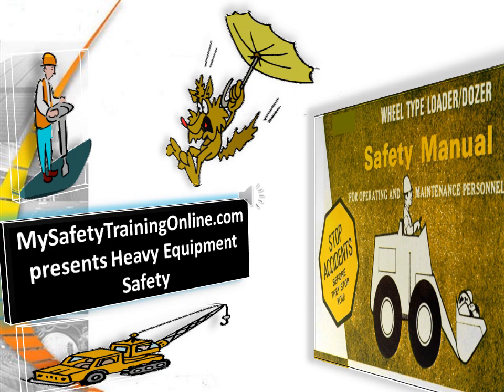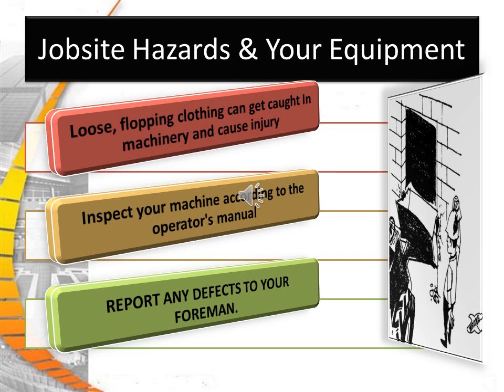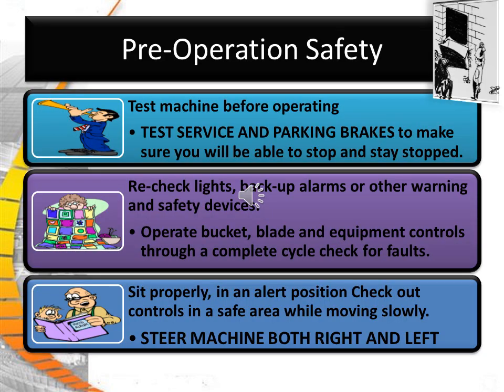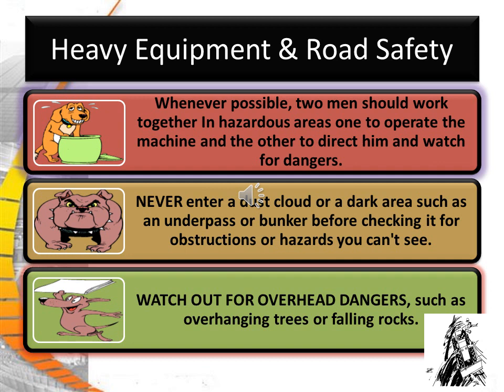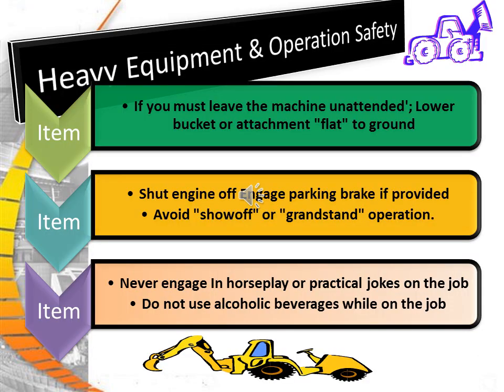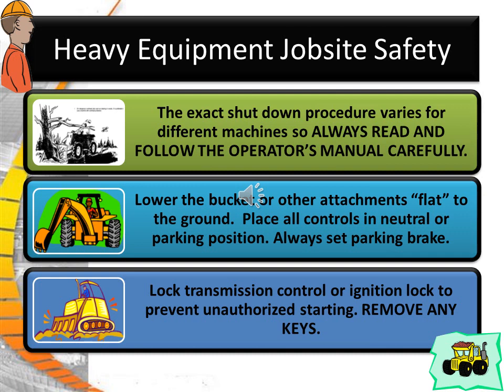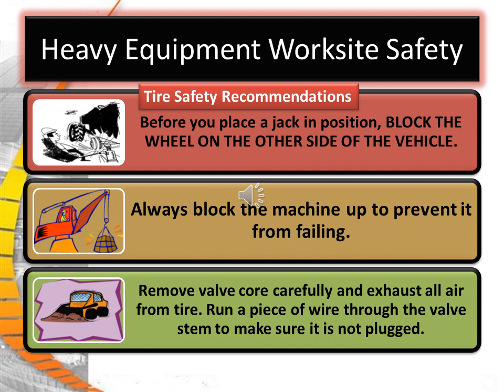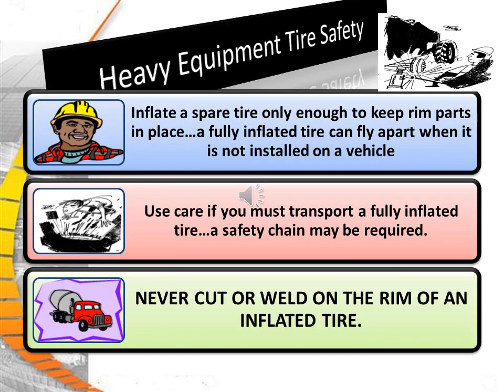Heavy Equipment Safety Version youtube version 4,0